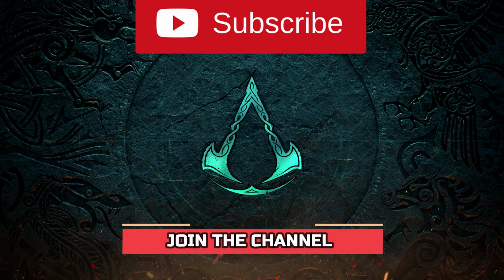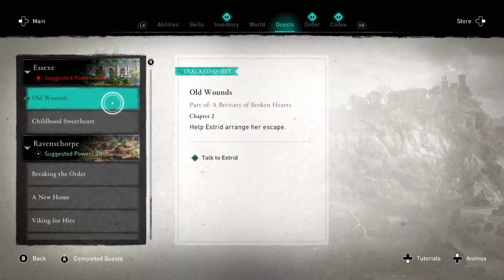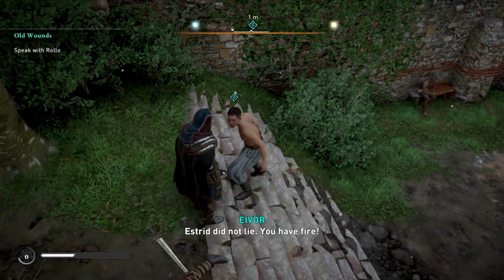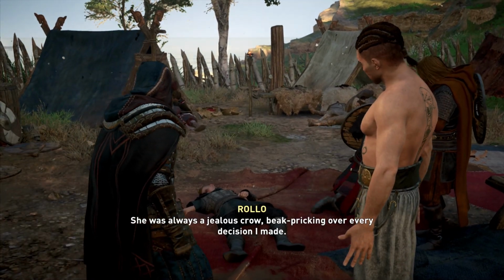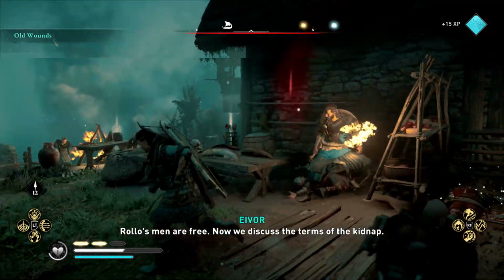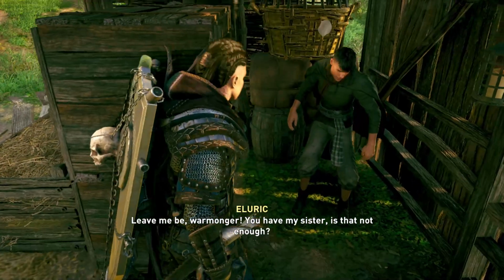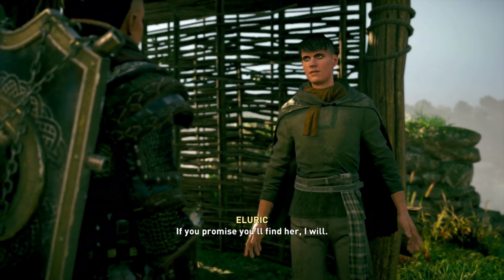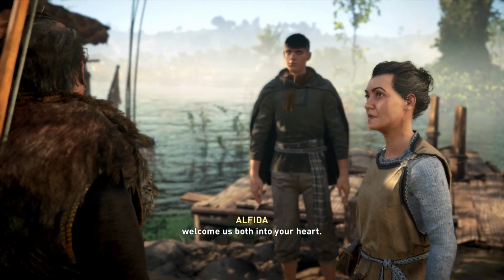ASSASSIN'S CREED VALHALLA WALKTHROUGH GUIDE - OLD WOUNDS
Hey everyone! Thanks for checking out my video! This is my Walkthrough Guide for "ASSASSIN'S CREED VALHALLA", We will be getting all of the Achievements in the walk through, along with completing all the missions and side missions. At any point if you find any questions you need answered and I didn't cover it  please hit me up in my social media to contact me, I have a very quick response time and I'm always willing to assist with anything game related!!!

  This entry will focus on the Essexe Arc and the following missions in it, "Old Wounds" and "Childhood Sweetheart"

            ACHIEVEMENTS FOR THIS ENTRY (ENTRY 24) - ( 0 ACHIEVEMENT)

This is where you can stay up to date on all my Firefight Break Downs/ Strategies/ Game-Play Guide/ Tips and Tricks/ Collectibles Guides / Achievement Guides and SO MUCH MORE!!!

--- GOLD HAT